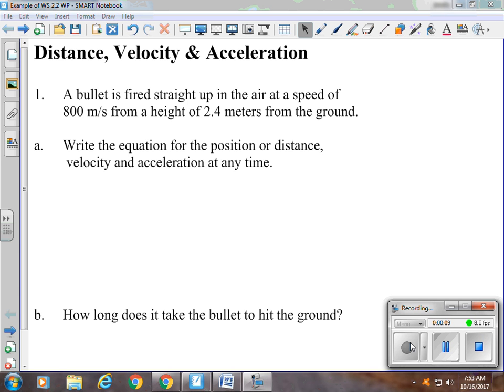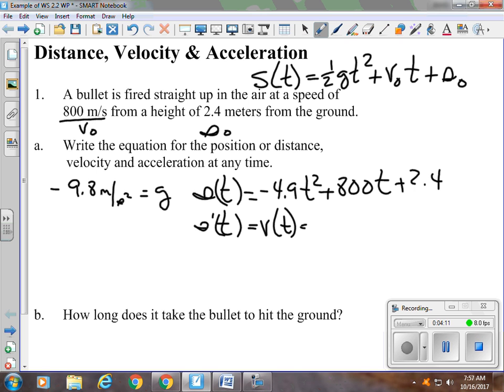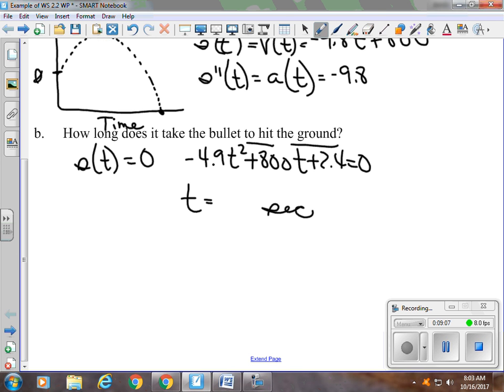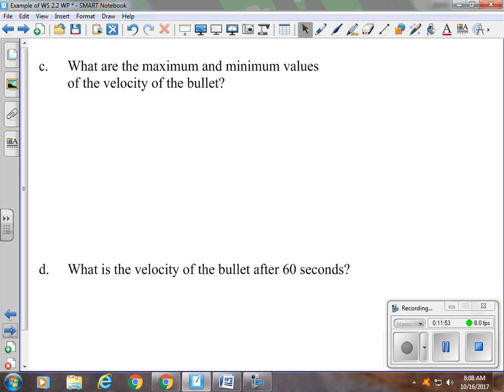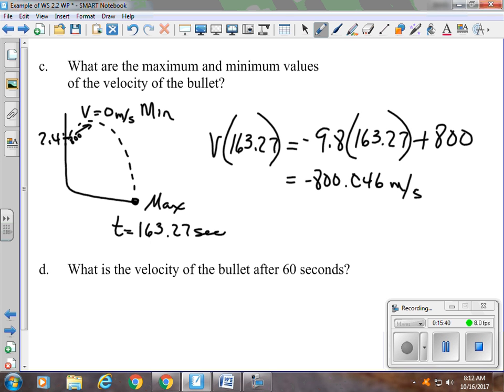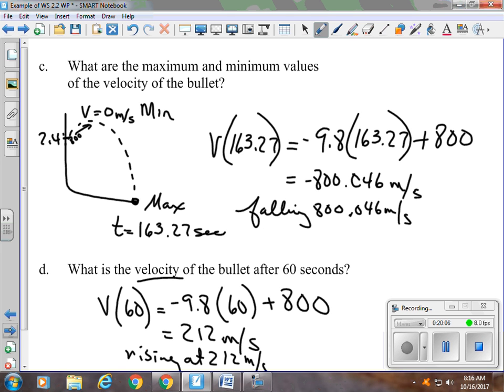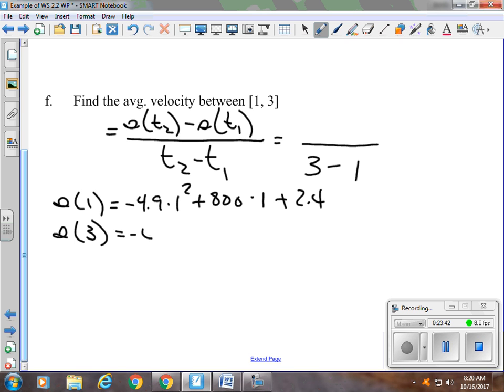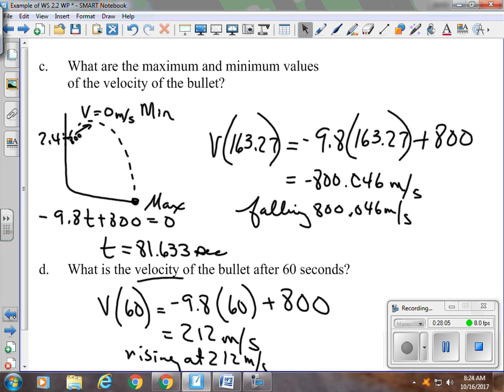Examples WS 2 2